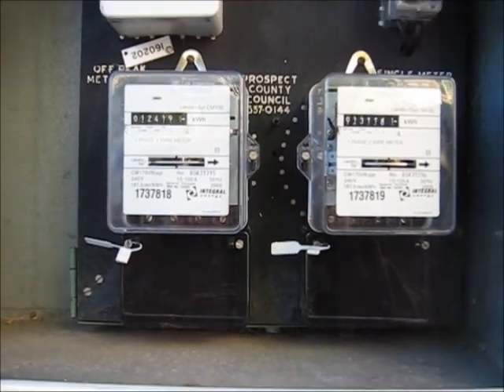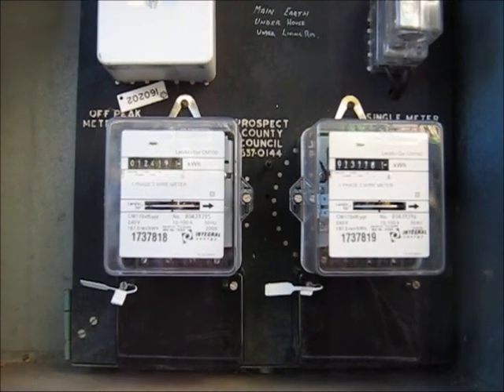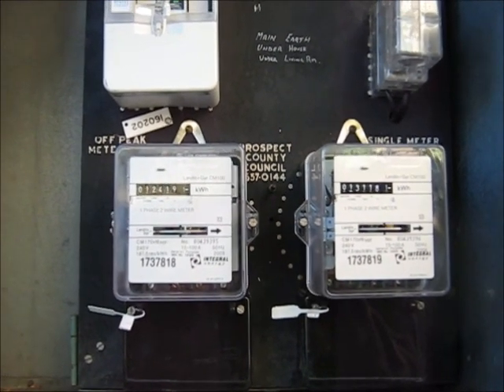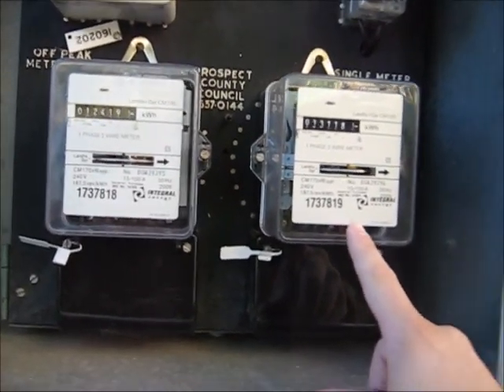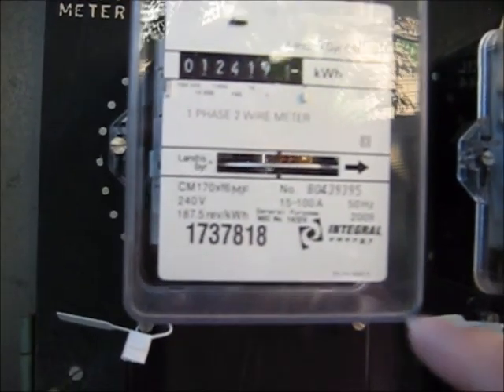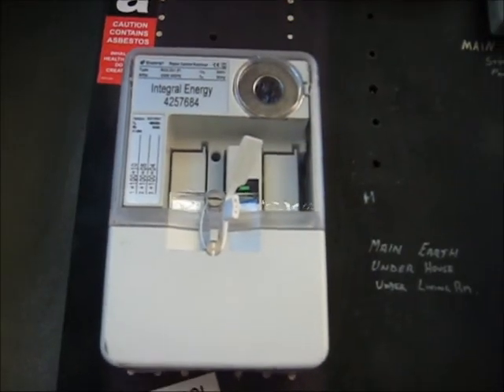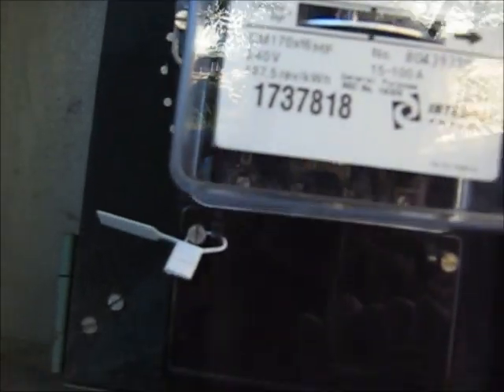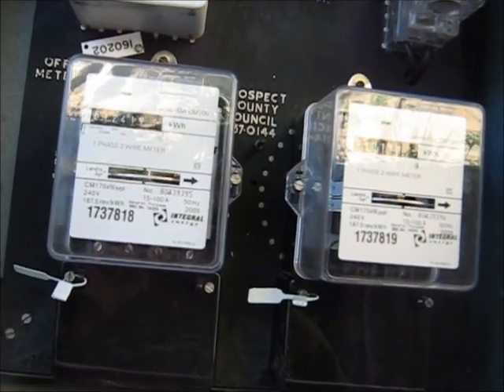Bilock102's Power Meters. By request for BoomBoxDeluxe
My Meters Grandis and Lyr c100 series single phase electric meters